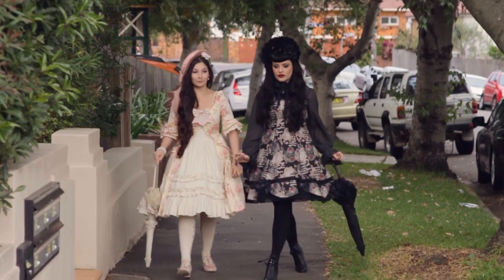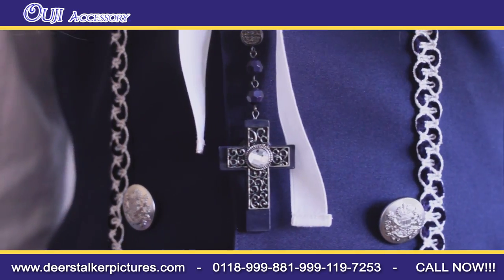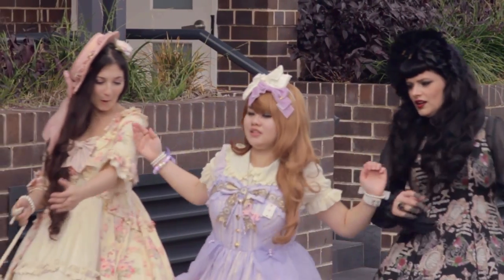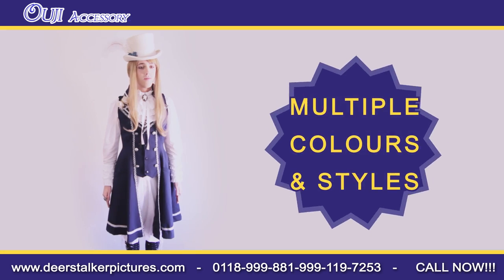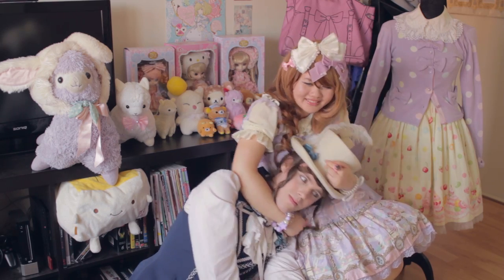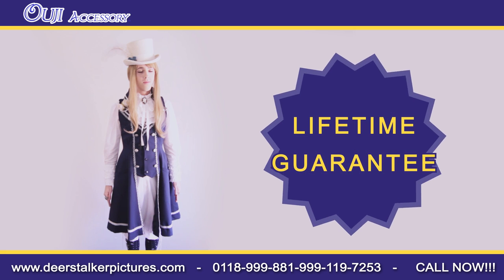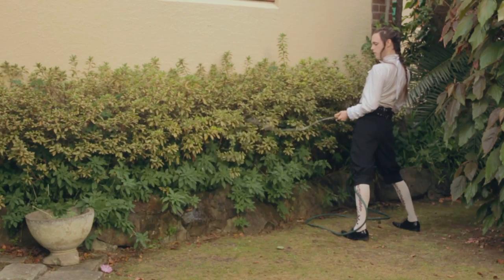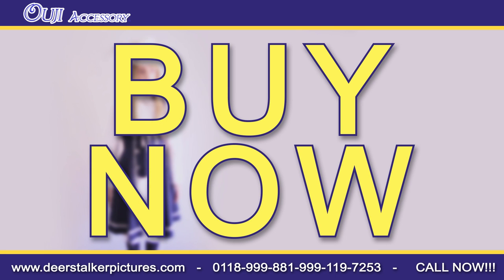Ouji Accessory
The perfect accessory, sure to revolutionise your lolita life!

If you want to help us release videos more frequently then become our patron (even as little as $1 helps)! You can also get updates on projects as well as bonus content

Follow Deerstalker Pictures!